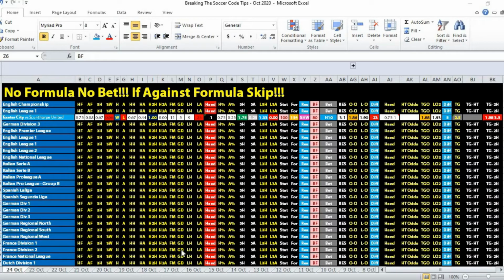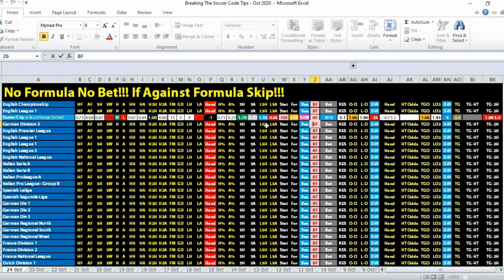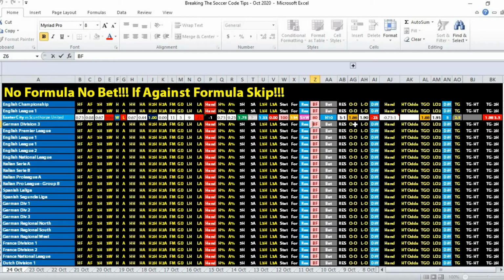Exeter City vs Scunthorpe United 3-1 24/10/20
Discover The Best Sports Trading Strategies For Soccer & Football That Bookmakers Don't Want You To Know.

To find out more about our Sports Trading Course, kindly

★☆★ Advanced Strategies ★☆★
What has all profitable sports traders have in common? They all have a good understanding of how the sports betting market functions. In order for someone to be profitable in sports trading consistently, you need the following skills.

1. Understand how to read Asian Handicap Opening Odds. (To know who the bookmakers are favouring from the start.)
2. Understand Odds Movement (The ability to know market consensus and what results need to materialize for bookmakers to win.)
3. Have a Profitable System/Strategy
4. Indentify Golden Trading Signals
5. Infinique Methos - Total Goals Strategy
6. Good Capital Management
7. Sound Trading Psychology